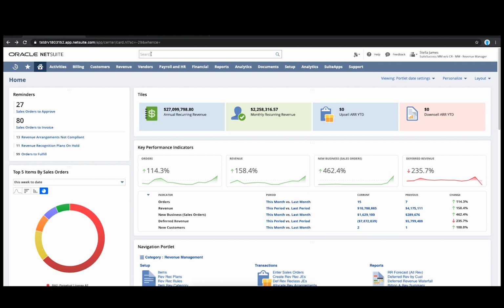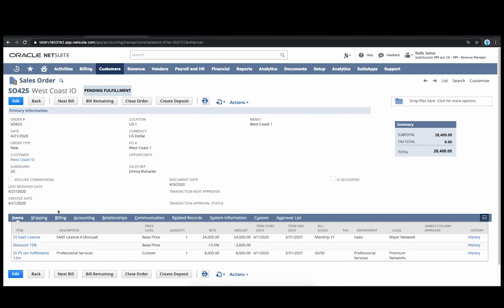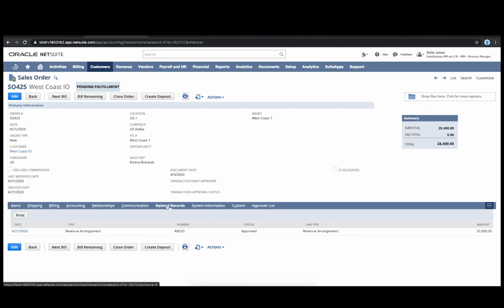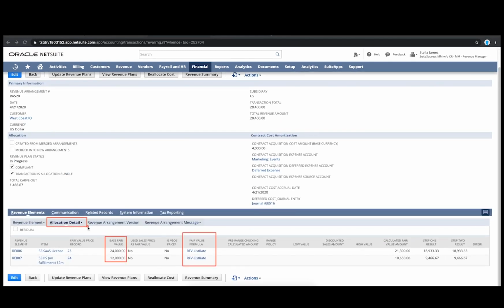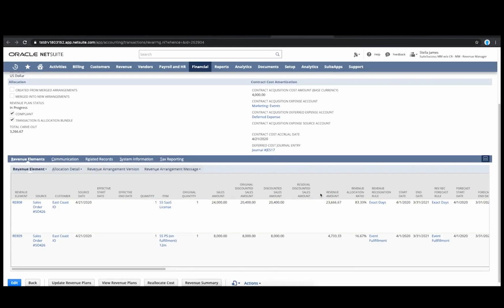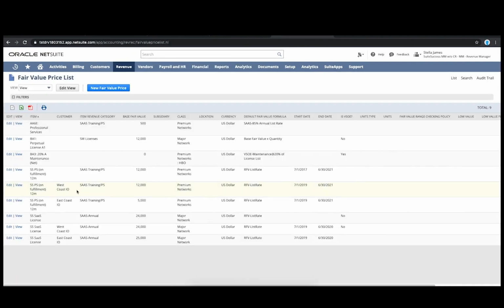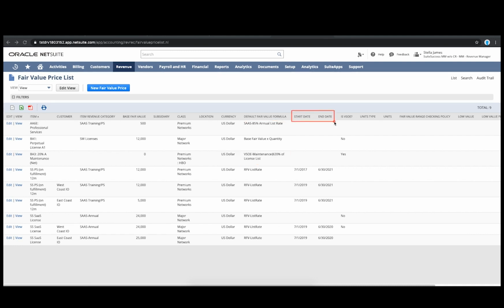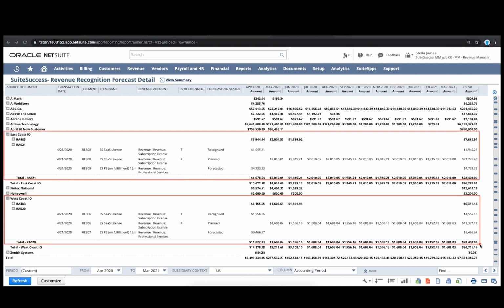NetSuite Advance Revenue Management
In this video, we demonstrate NetSuite’s advanced revenue management capabilities. These revenue features allow users to manage complete revenue allocations and maintain separate fair value pricing tables—all without having to duplicate or modify existing product SKUs.  We'll show NetSuite’s abilities to report on sales and revenue by region, subsidiary, or even by sales representative, and how NetSuite manages contract deferral cost to recognize at a future date and determines fair value pricing attributed by region. Lastly, we'll review the revenue manager dashboard, which includes capabilities for merging arrangements, editing existing arrangements as well as systematically treating revenue that is recognized but not yet billed as unbilled accounts receivable.